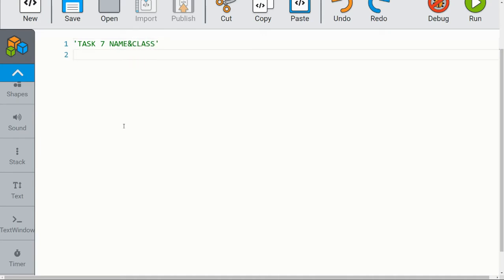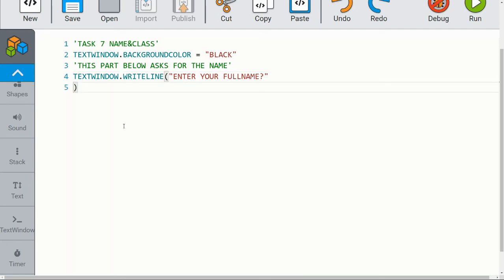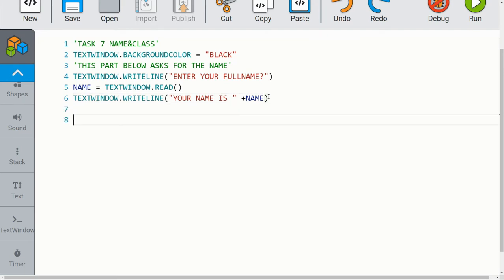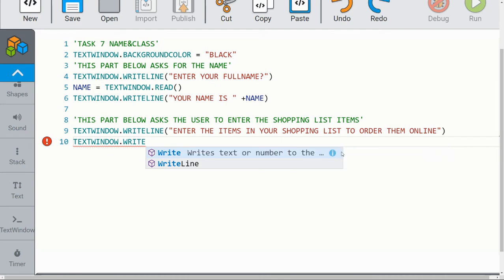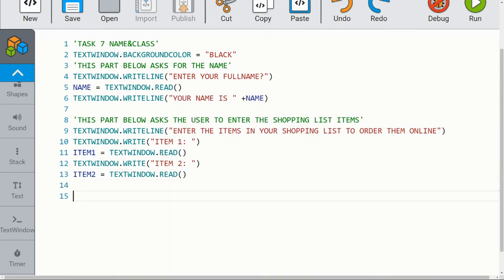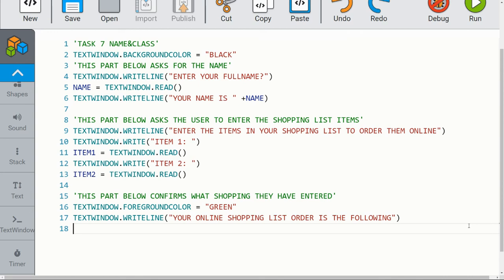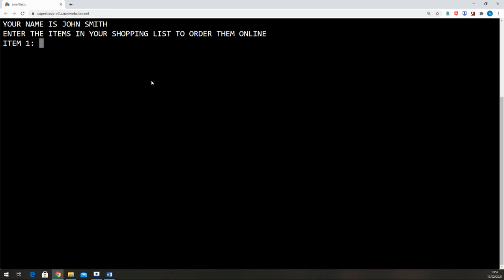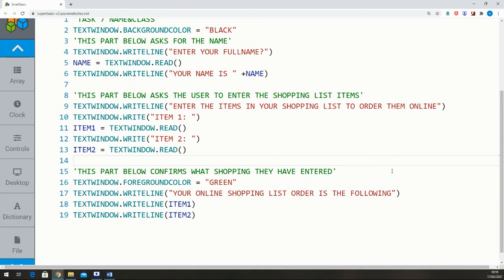INTRODUCTION INTO SMALL BASIC - AMBER BOOKLET - TASK 7 & TASK 8 SHOPPING LIST PROGRAMME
TASK 7 & TASK 8 SHOPPING LIST PROGRAMME
THIS VIDEO IS SLIGHTLY LONGER THAN USUAL FEEL FREE TO PAUSE AND PLAY AT VARIOUS INTERVALS.